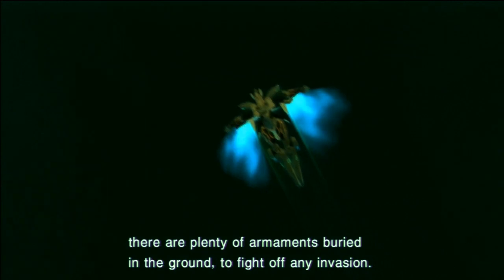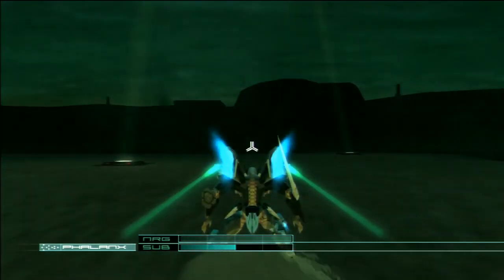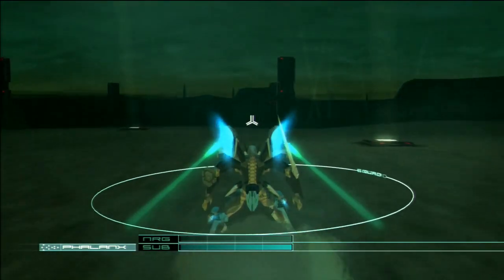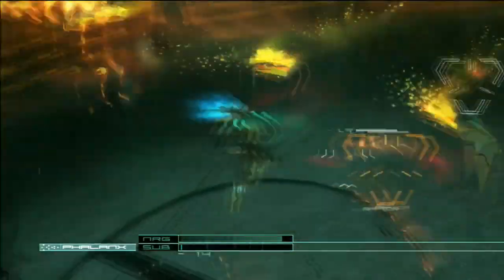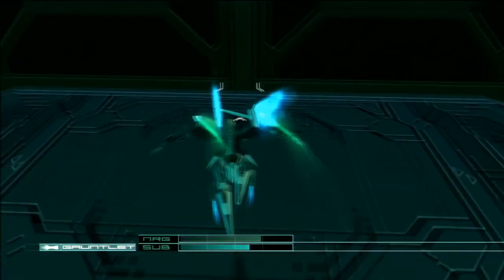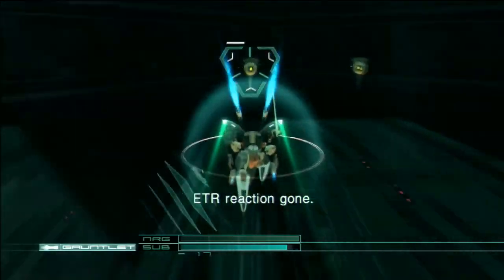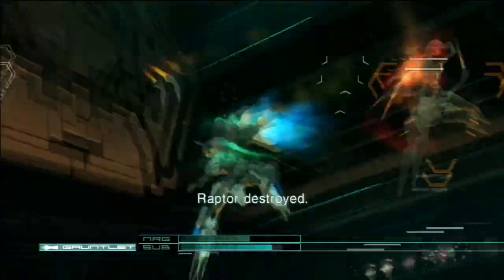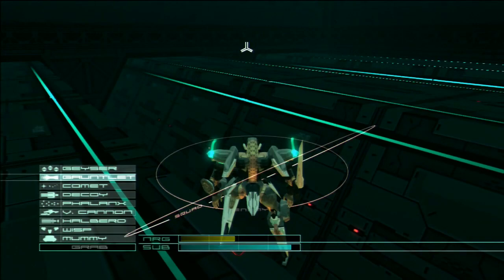Let's Play Zone of the Enders 2nd Runner (BLIND) Part 6: MORE TO YOUR LEFT! RIGHT?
Are we playing marco polo here? Oi.